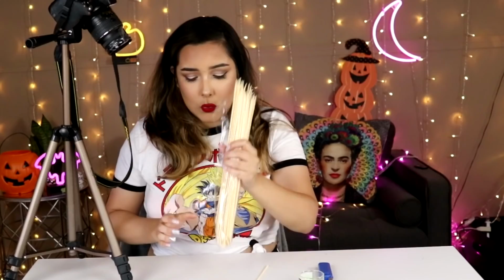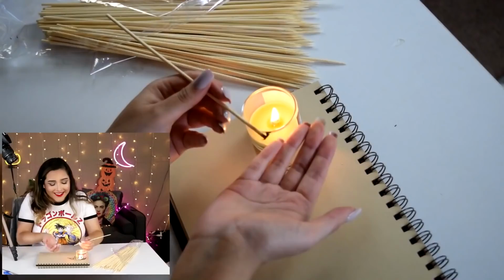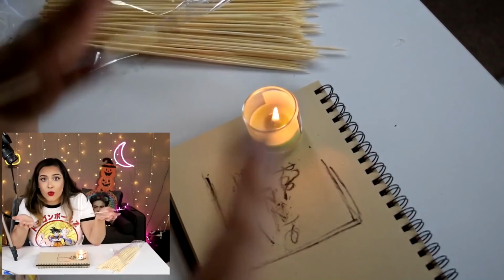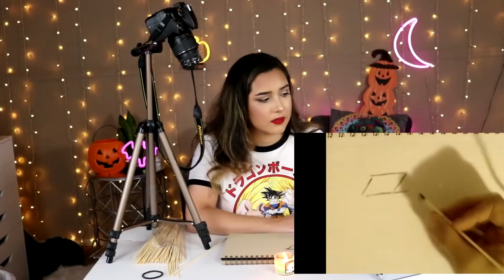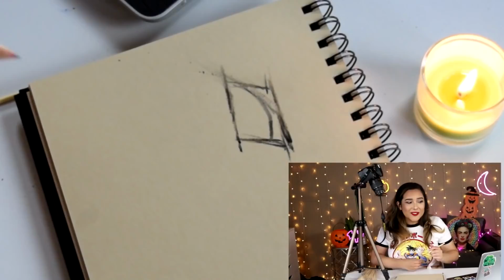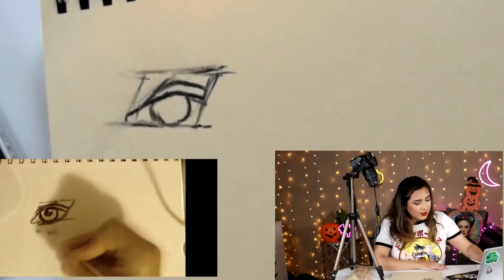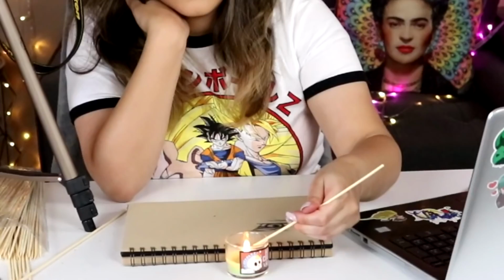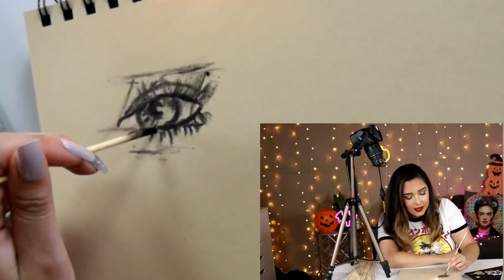I TRIED FOLLOWING YOUTUBE'S FIRST ART TUTORIAL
his channel is no longer active but its interesting to see!

SHOP MY EXACT ART SUPPLIES

Prismacolor pencils
Charcoal Pencils
Eraser Pencil (game changer)
Toned paper
Crayola Pencils
The White Pen I use: (3 for $6 w prime)

WHOLE LIST:

EXTRA: if ur still reading this, tell me what's ur most useless talent